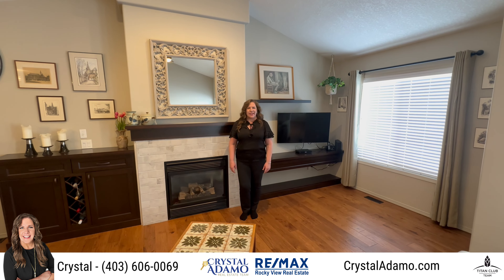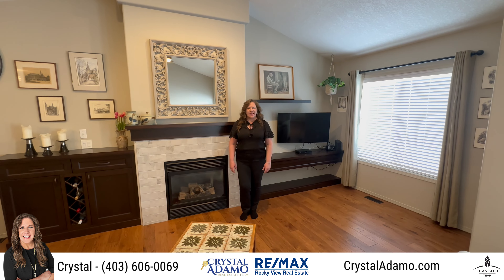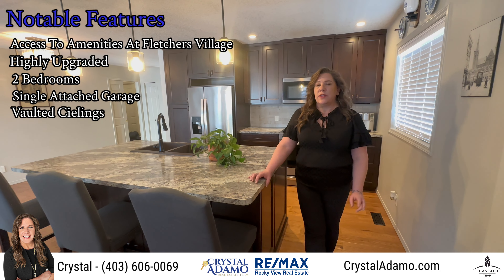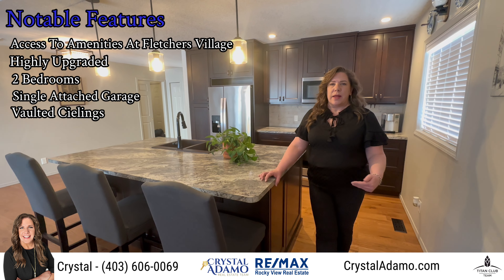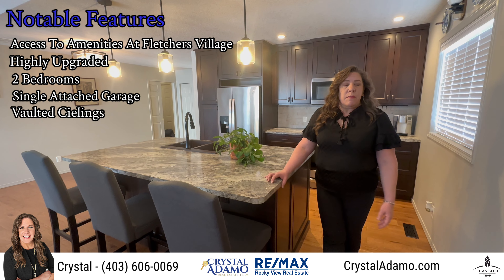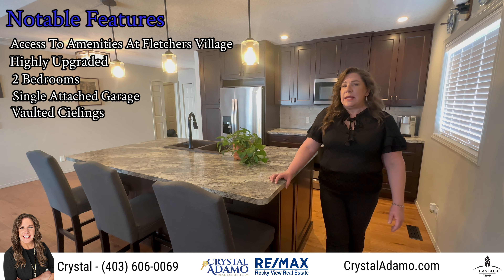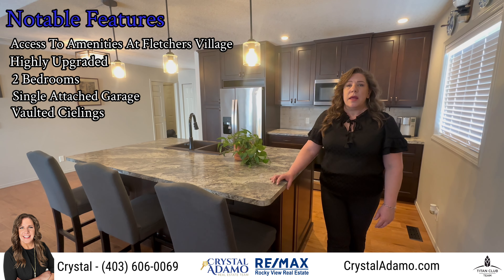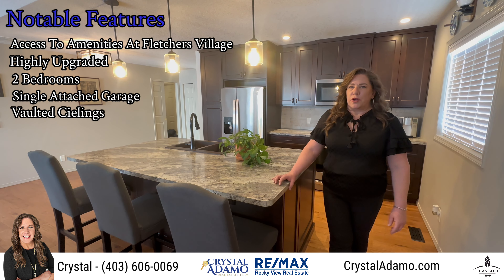SOLD! 216 Centre Ave W - Airdrie, AB - MLS A2113481 - $395,000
RARE OPPORTUNITY to owned this HIGHLY UPGRADED Bungalow Villa in the Fletchers Village Complex in Airdrie. This 60+ Complex is very desired and you will have access to the main building to enjoy the Amenities like the Dining Room that offers prepaid meals Professionally made, Woodworking Shop, Crafts Room, Games area, Trips, and Activities which is great for socialization. When you arrive to this GORGEOUS HOME you will immediately notice the Overlength driveways with ATTACHED GARAGE, and the Front Porch perfect to enjoy Summer day visits. Upon Entry you are greeted by the VAULTED CEILINGS, lovely Handscraped Hardwood Floors, and the Stunning Kitchen. There are many windows to welcome lots of Natural Light. The Living Room features a Fireplace with Built-in Shelving including a wine rack, and hidden storage. The Renovated Kitchen features Full Height Cabinetry, Lighting, Sink, Faucet, Granite Countertops, Pot and Pan Drawers, extra Potlights, Pull out Drawers in the Pantry, and storage all around the Island.